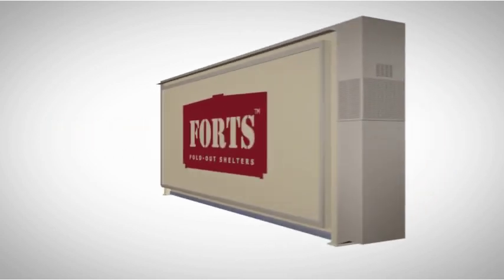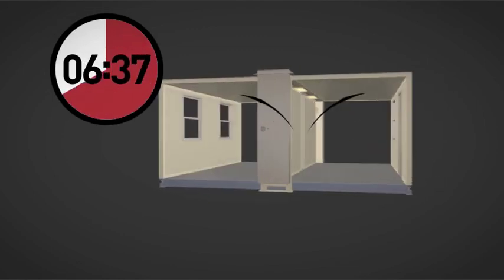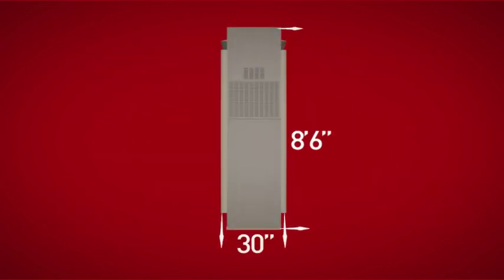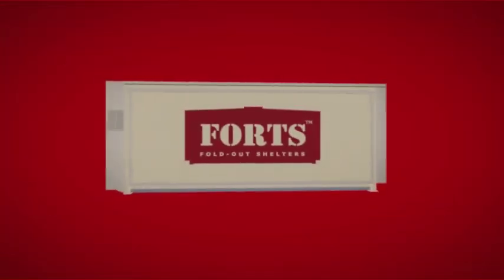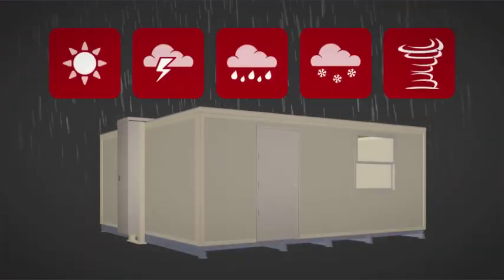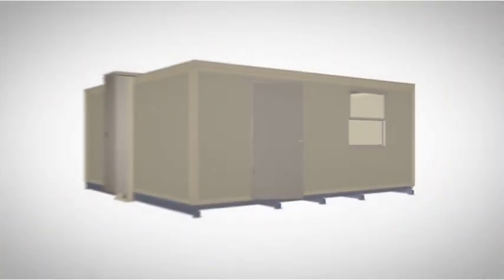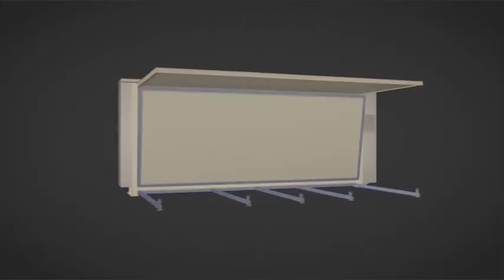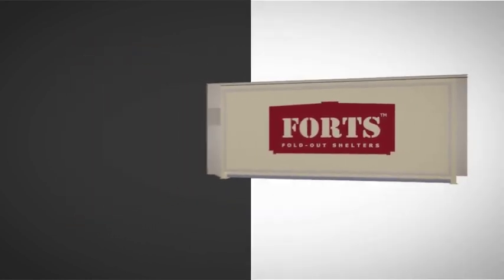Discover FORTS - The Fold-Out Portable Structure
Our next-generation portable structures have been showing-up across the globe with impressive popularity and speed. In only a few short years, FORTS Portable Structures have been wowing organizations and governments with it's cutting-edge design and the on-demand presentation.